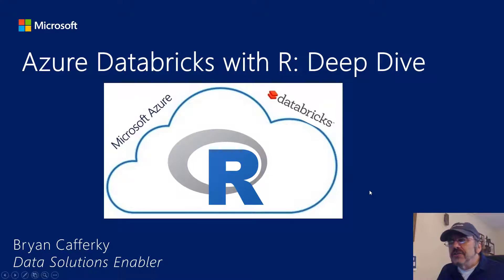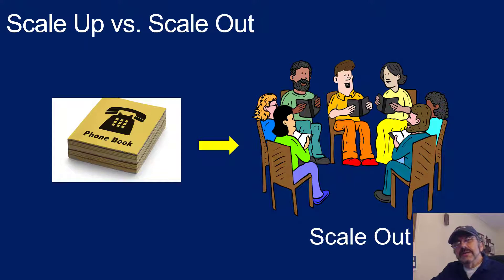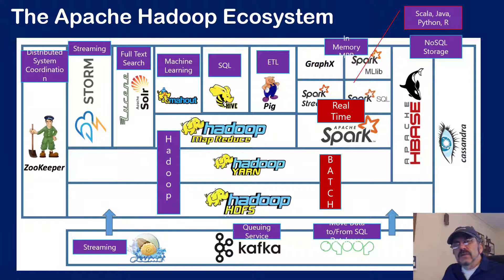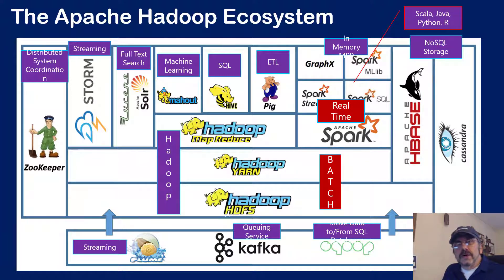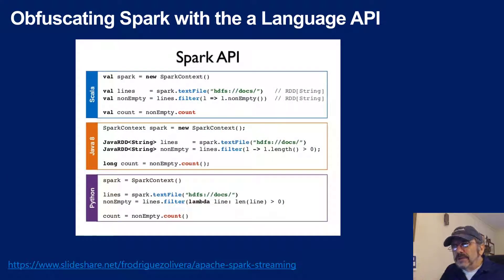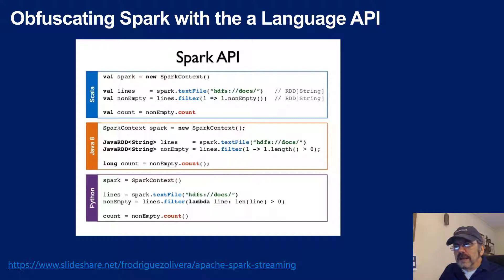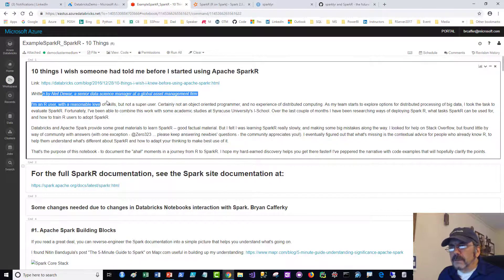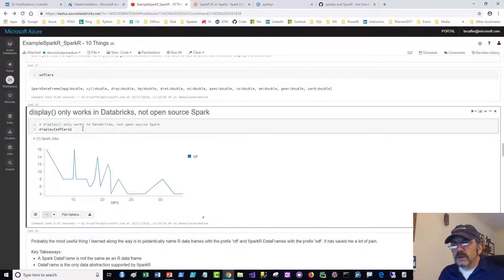Azure Databricks with R: Deep Dive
Azure Databricks is Microsoft first class Big Data Machine Learning cloud serviced based on Spark.  In this video we'll explain how to use the R programming language with Databricks.  Bring your popcorn.